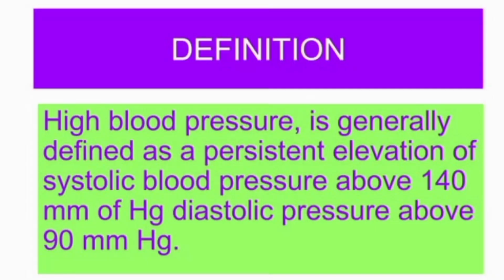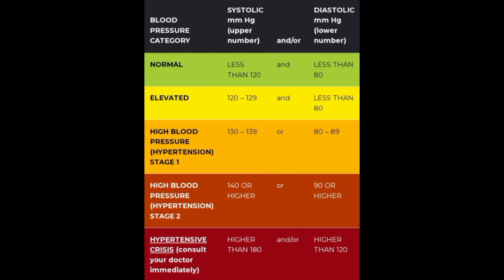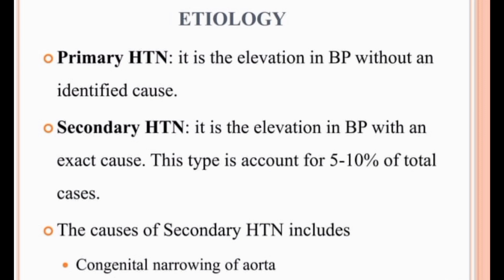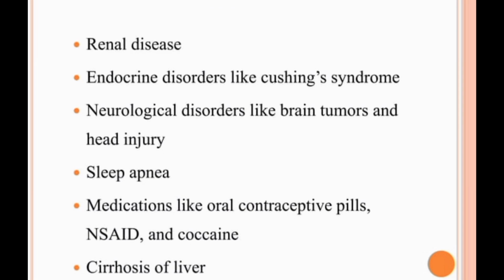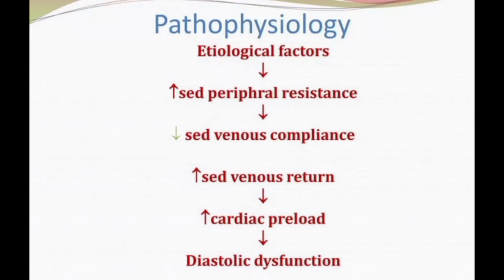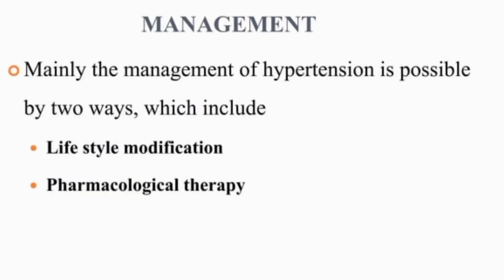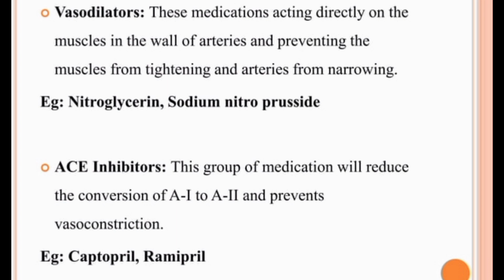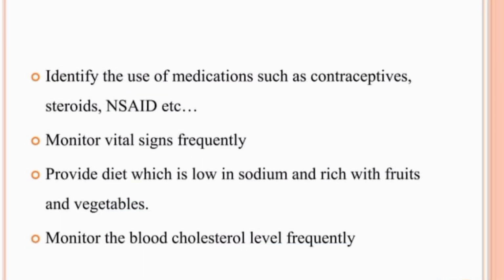HYPERTENSION ( ENGLISH EXPLANATION)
HYPERTENSION
blood pressure